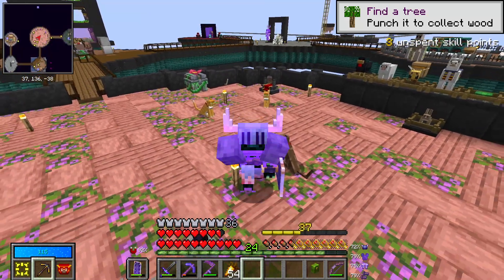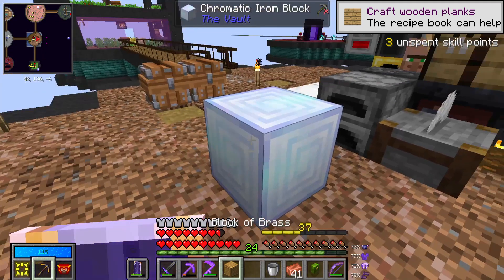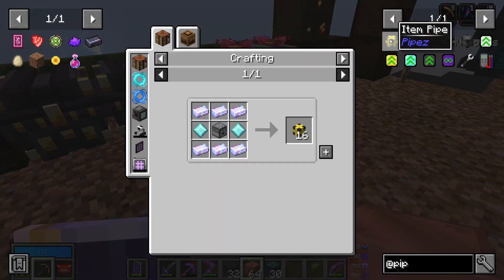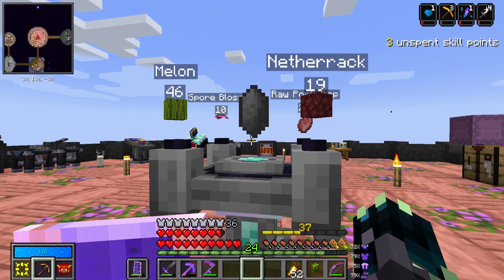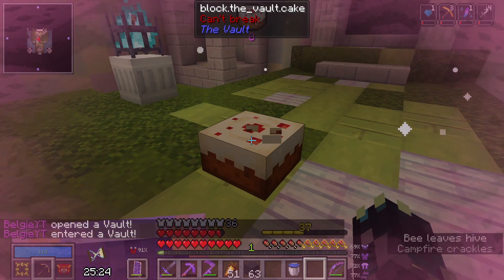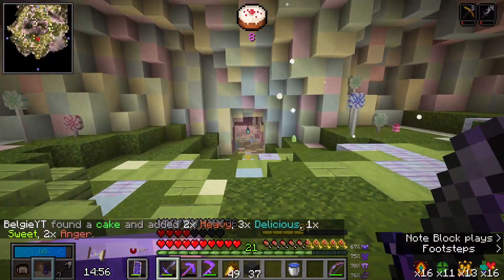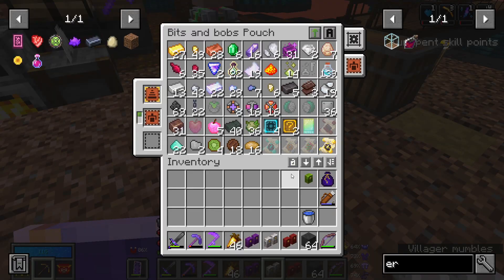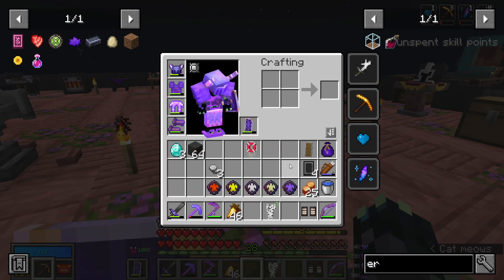Our First Cake Vault | Ep.29 | Vault Hunters 1.18 Sky Vaults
~~~ Video Details ~~~
Today we are back in Minecraft Vault Hunters: You can find more about vault hunters below!
In this video we make the create farm a little bit better and we also run a cake vault to see what they are like